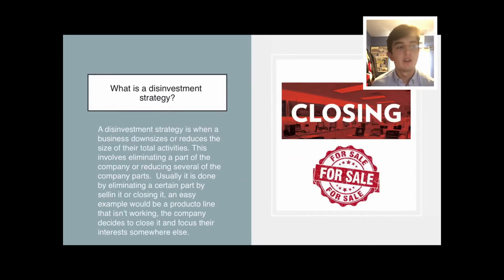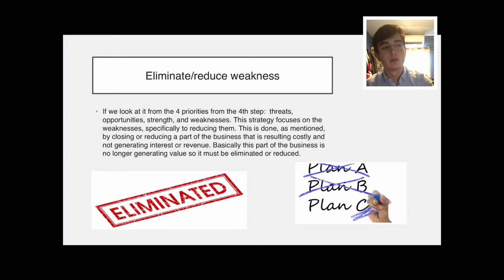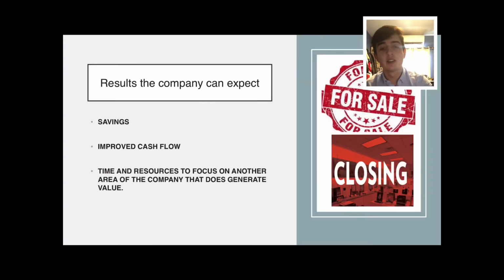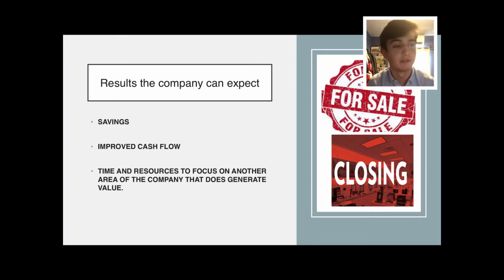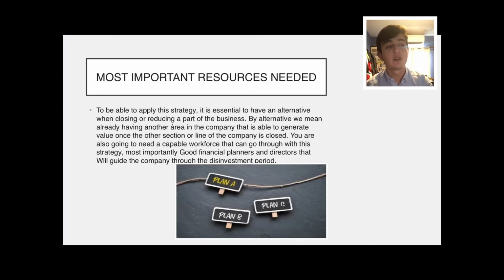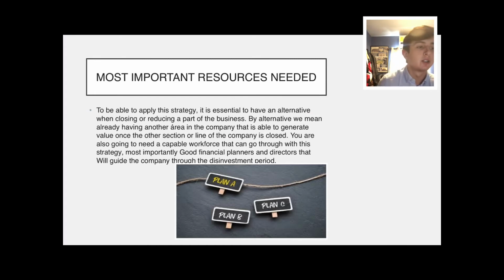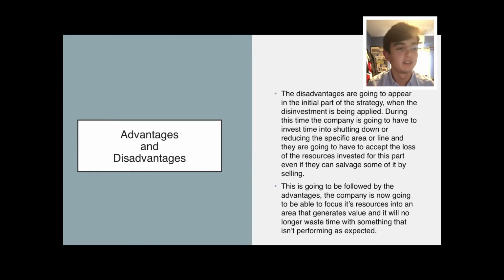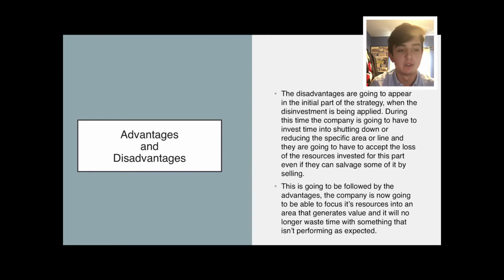Disinvestment Strategy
Administración estratégica